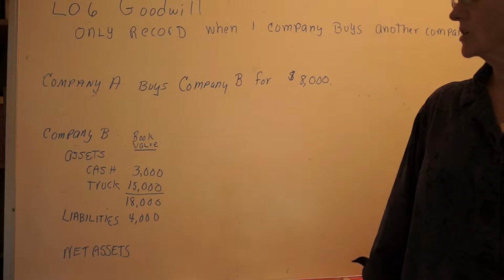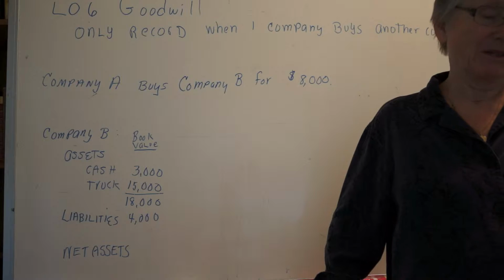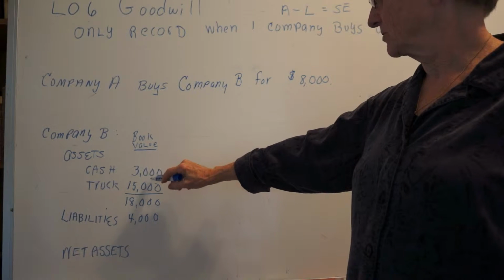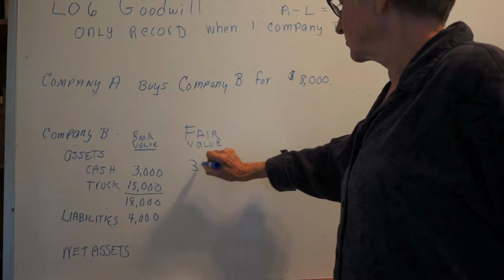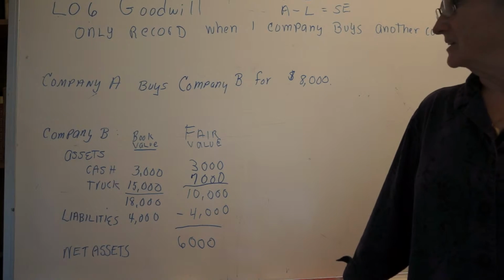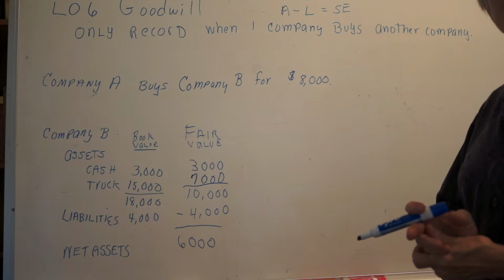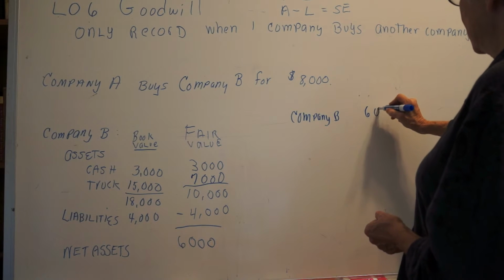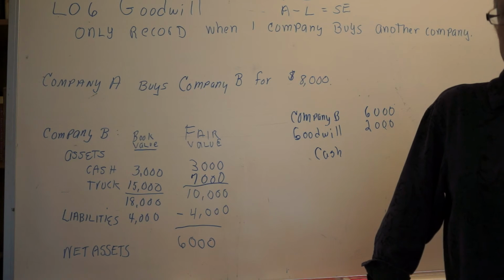CH9 LO6 GW